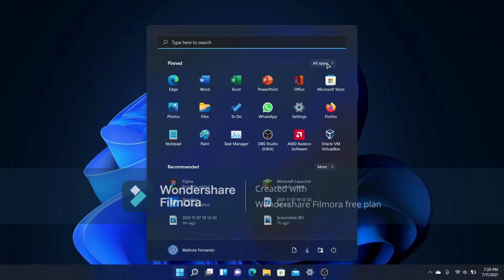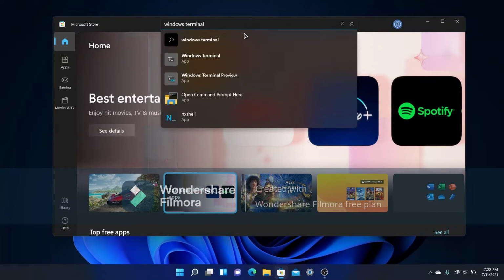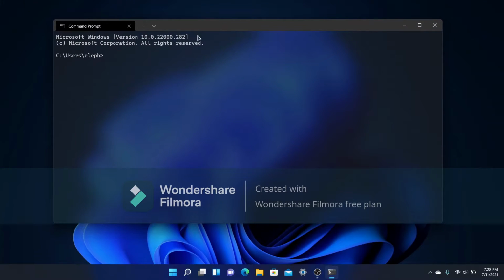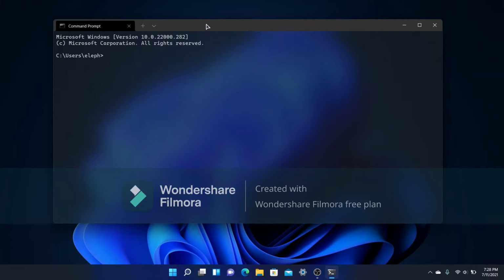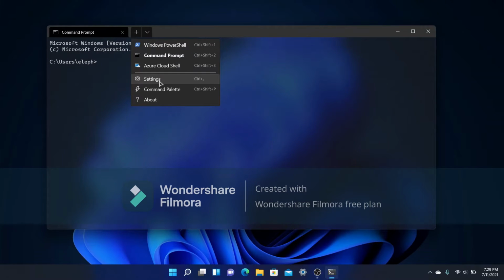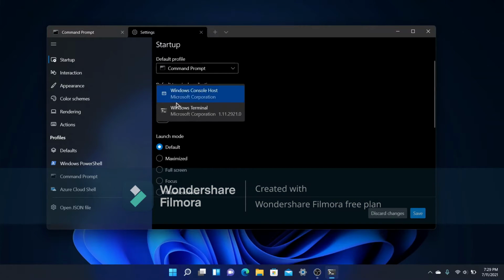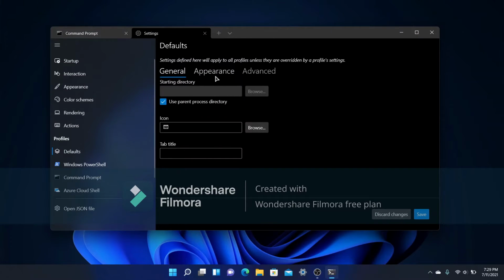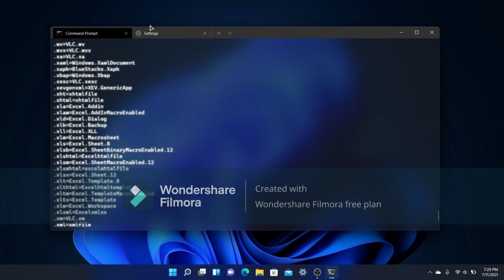How To Install Windows Terminal | Tech Today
Hey Guys! in this video i am going to be showing you how to install Windows Terminal!

Chapters/Timestamps

0:00 - Intro
0:10 - Disclamer for windows 11 users
0:26 - How to install windows terminal
0:44 - Installing the app
0:48 - Opening the app
0:56 - What is windows terminal?
1:12 - Tabs
1:26 - Exploring Settings
1:41 - Full review coming soon
1:46 - Retro effects
1:57 - Download Windows terminal (link in description)
2:12 - Ending
2:27 - Outro